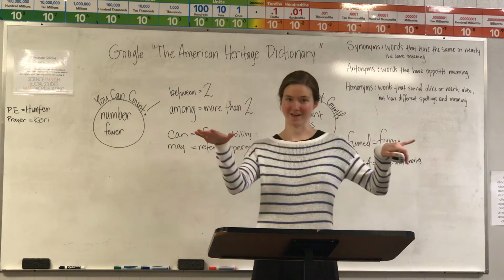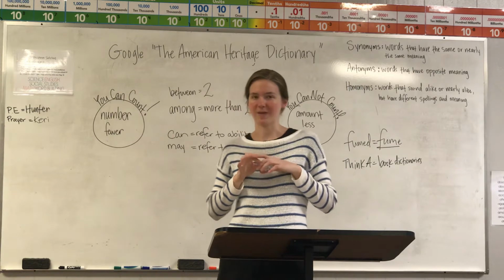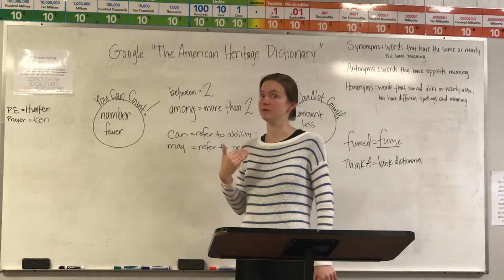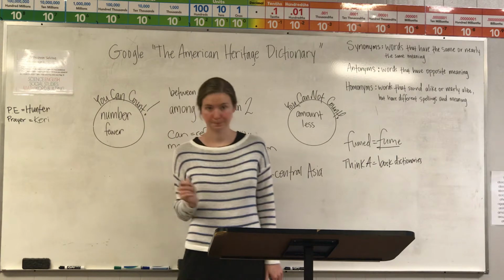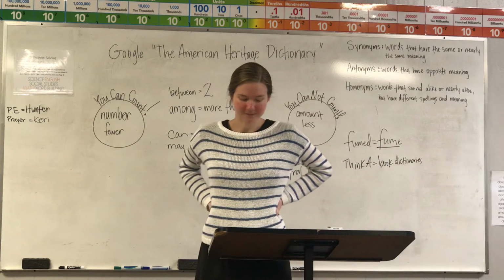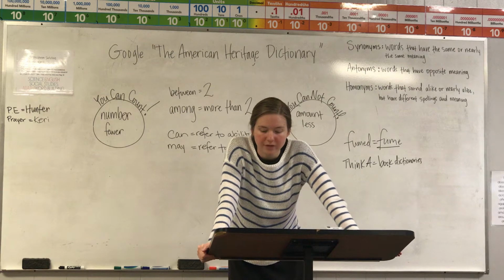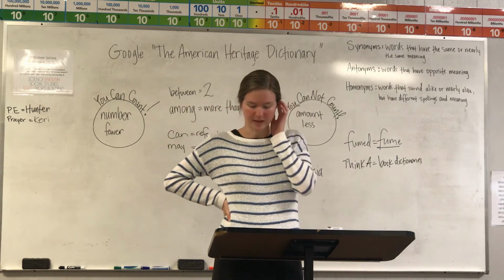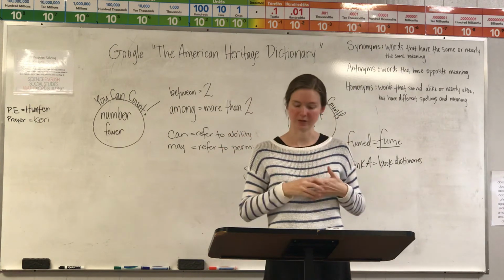Language L. 144, Pt. 3